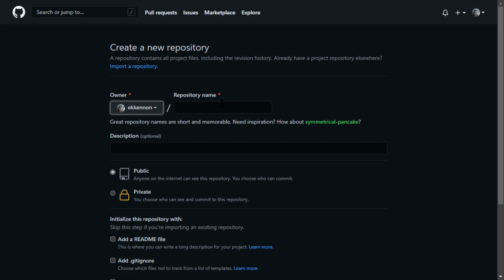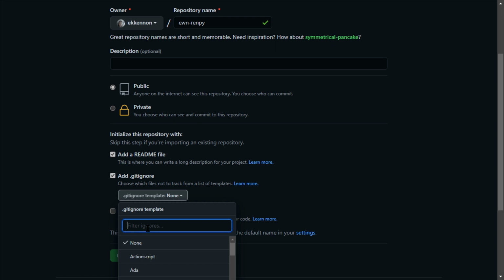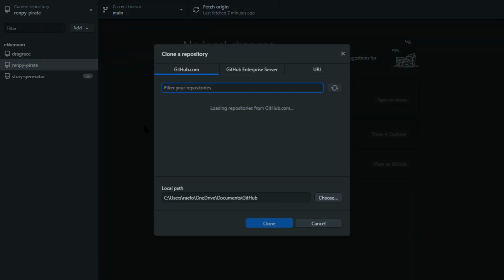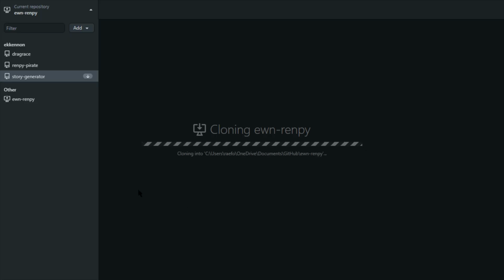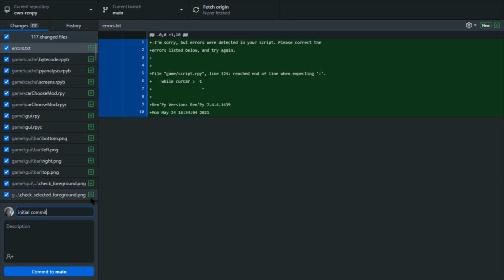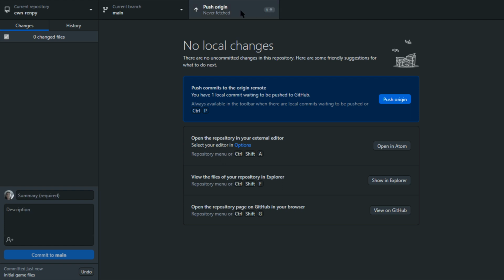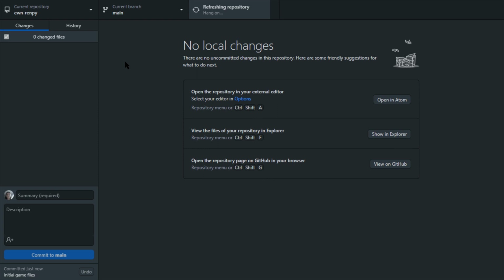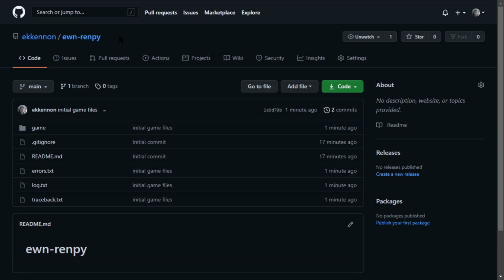Creating a New GitHub repository to Commit and Push the Code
I needed to get more code on GitHub so I decided to make another video. This went very smooth compared to some times in the past.